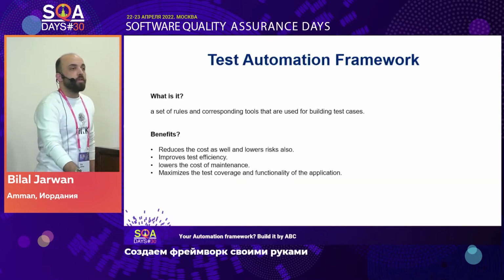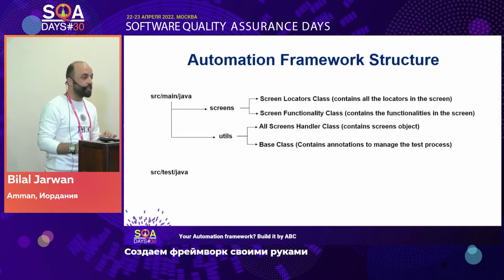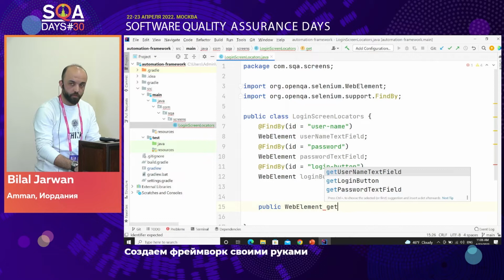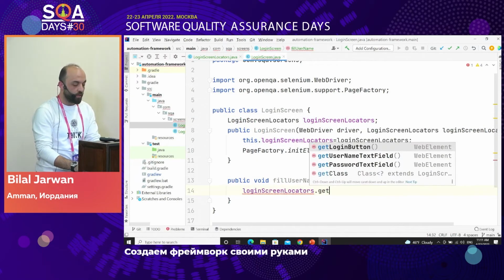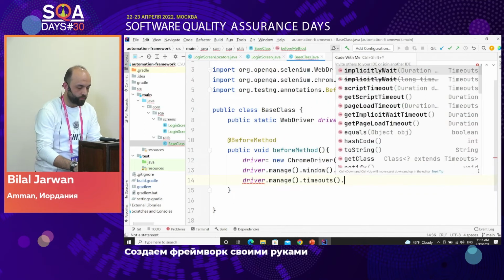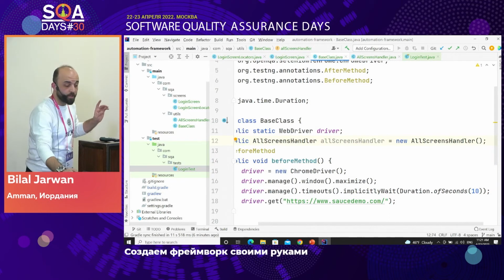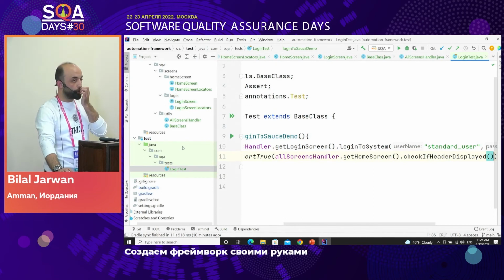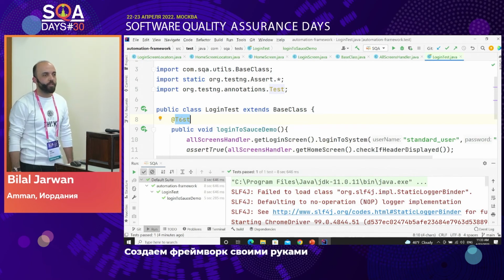Создаем фреймворк своими руками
Доклад Bilal Jarwan на конференции SQA Days-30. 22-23 апреля 2022. Москва. Россия